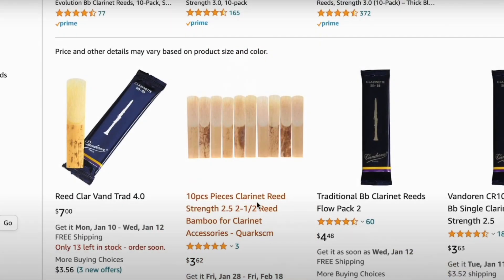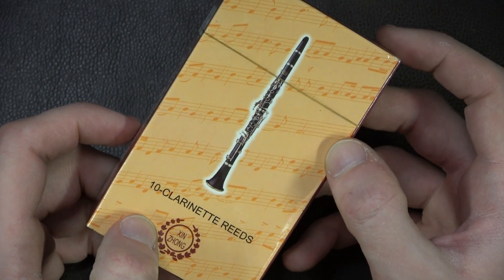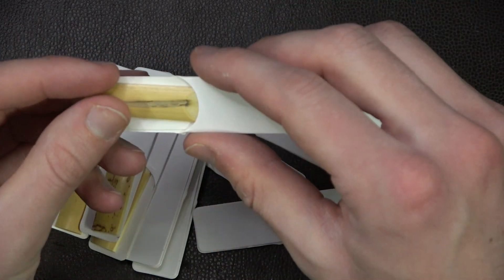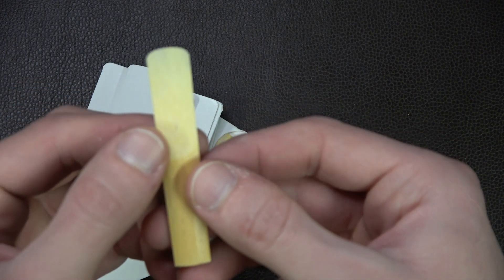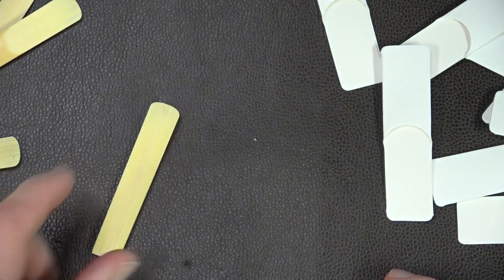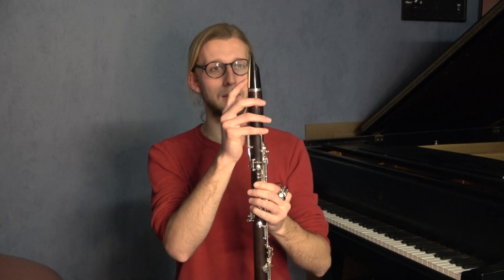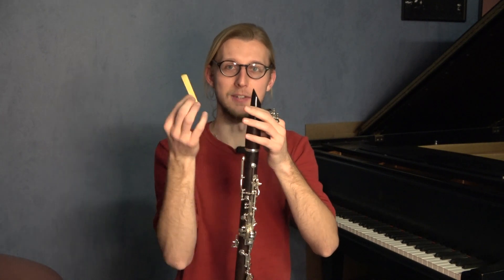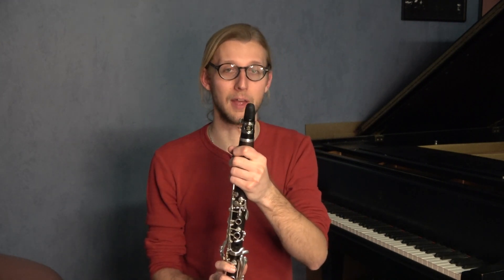$3.62 Reeds?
(There's no link to buy the reeds I tried here because watching this video is as close as you need to get, trust me.)